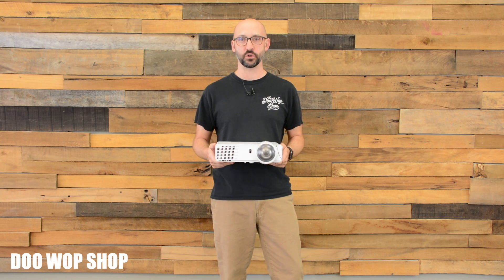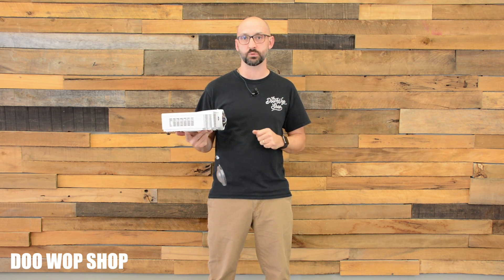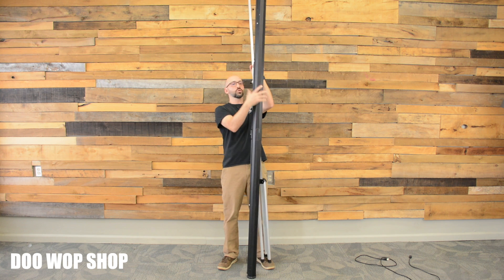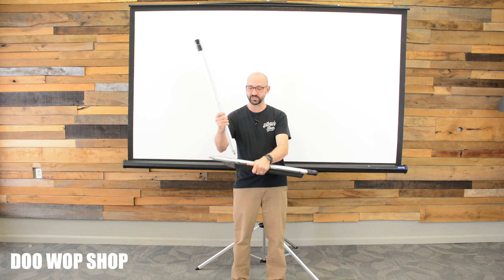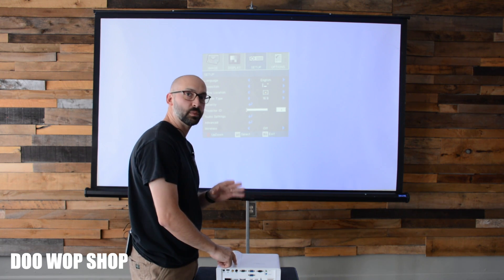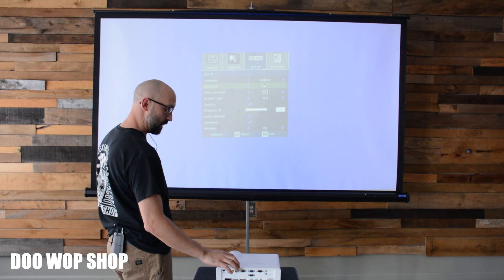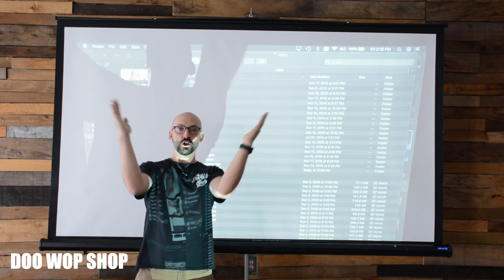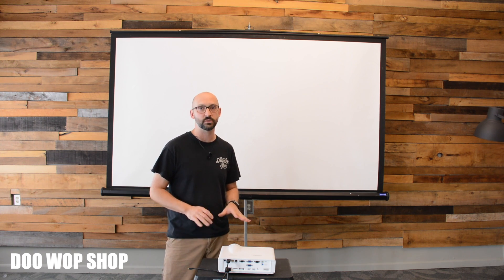How to setup a projector and screen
Learn how to set up and use a projector and screen from the Doo Wop Shop!